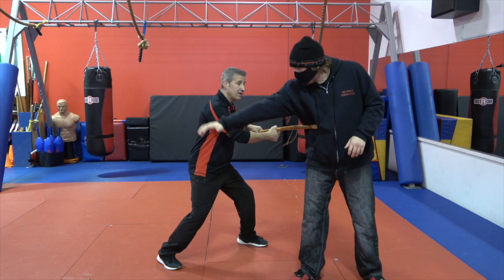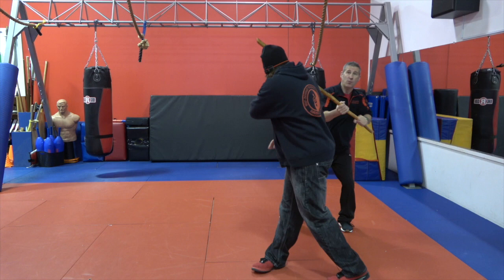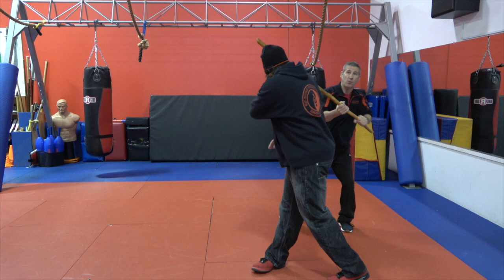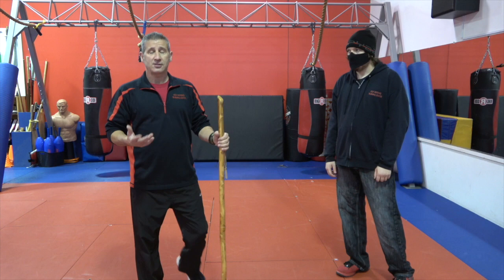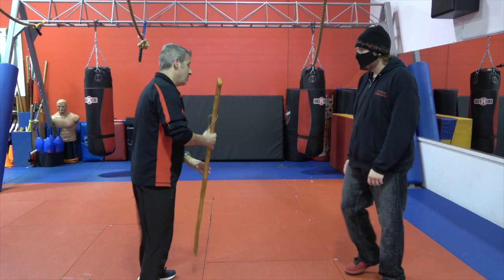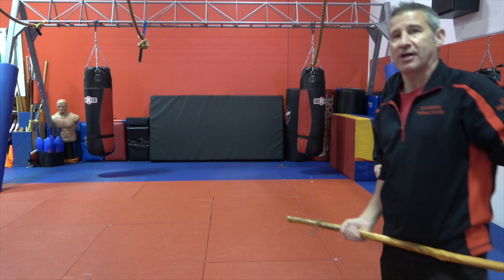Walking Stick Self Defense: Basic Striking Progression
In this video Dan explains how to work a basic striking progression into your practice routine.